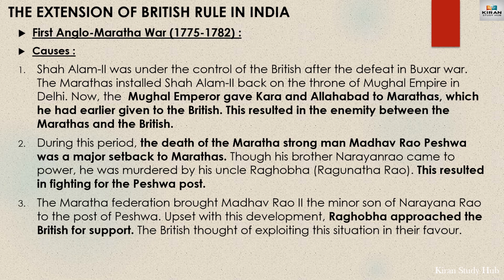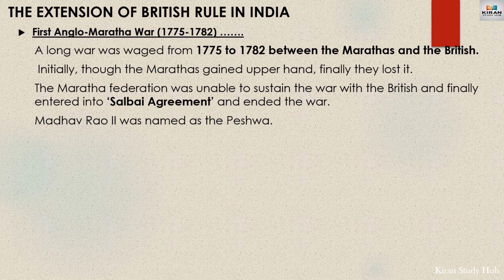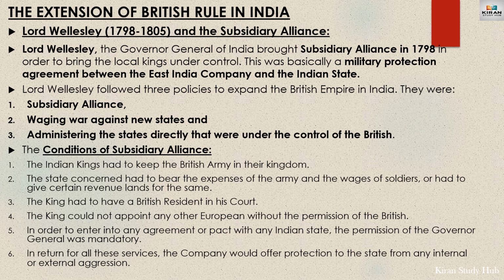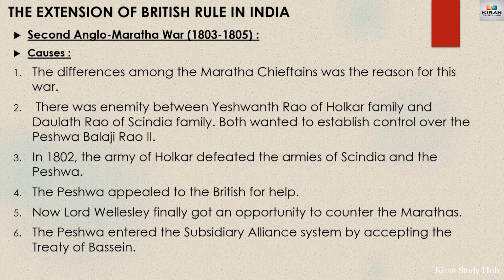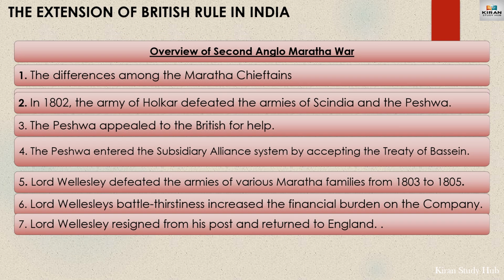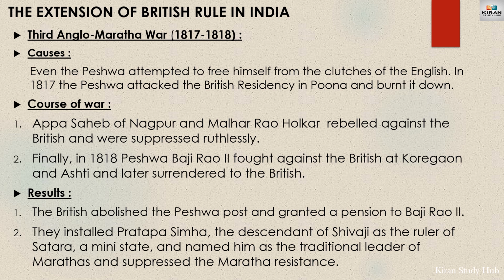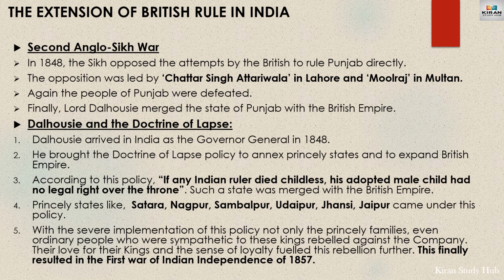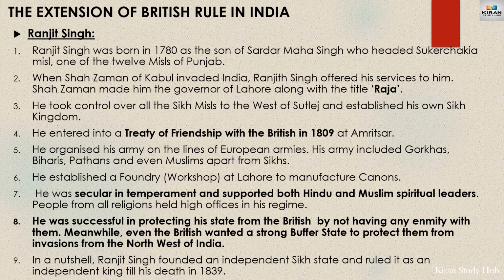THE EXTENSION OF BRITISH RULE IN INDIA 10th State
This Video is related to Chapter THE EXTENSION OF BRITISH RULE IN INDIA for 10th State students of Subject Social science of State syllabus